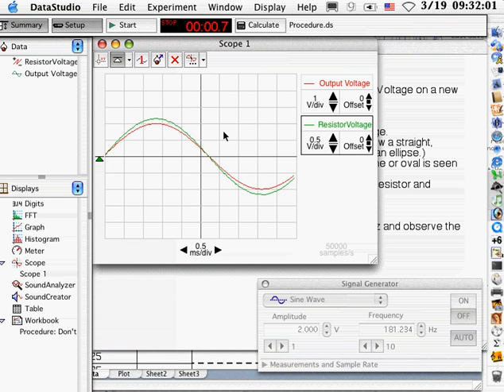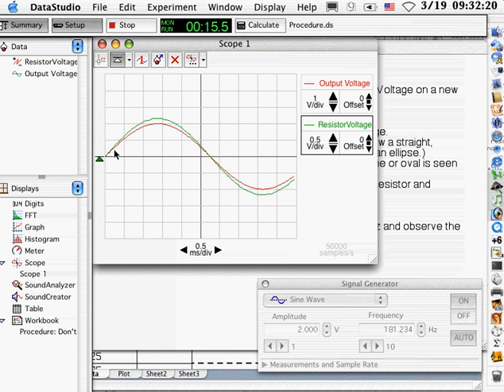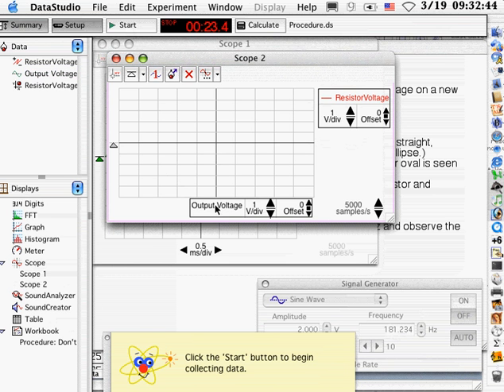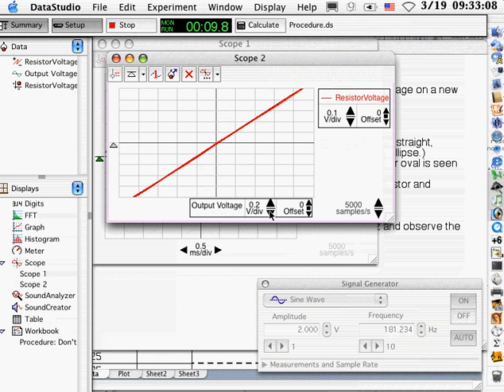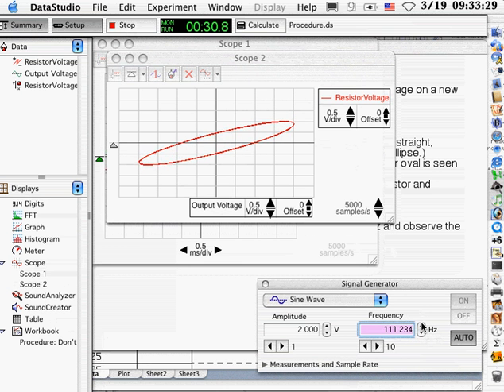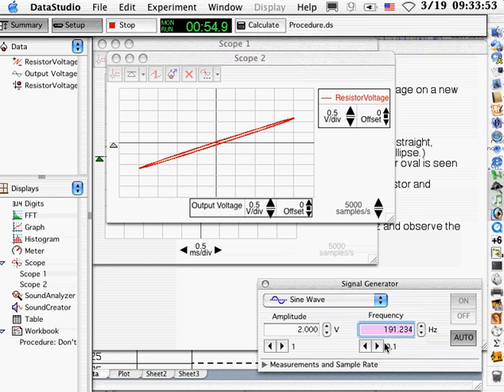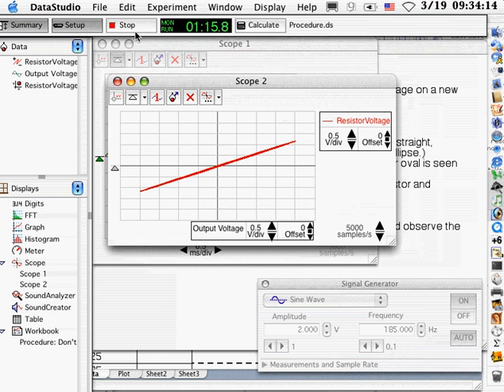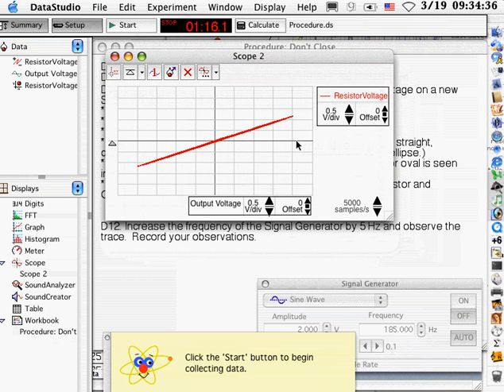RLC: Part 2, Scope, RVS Output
Lab Experiment
RLC 02 - Scope, RVS Output